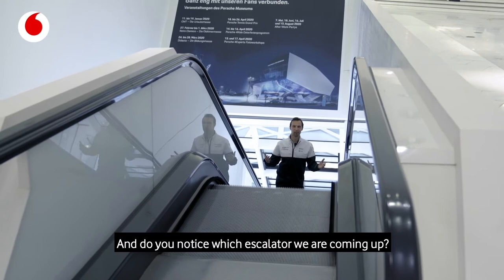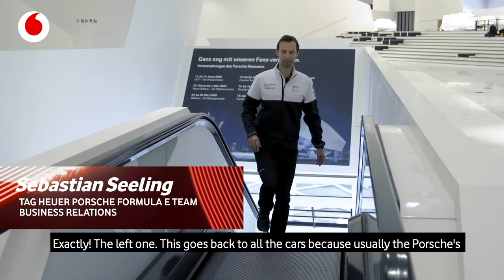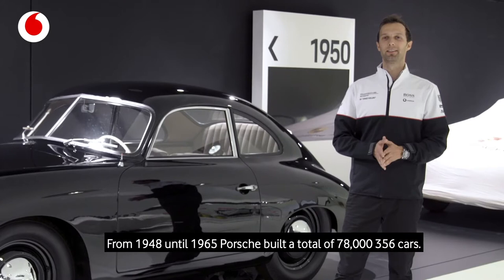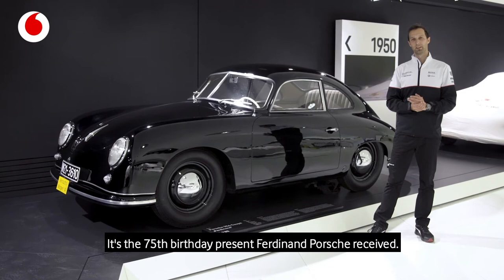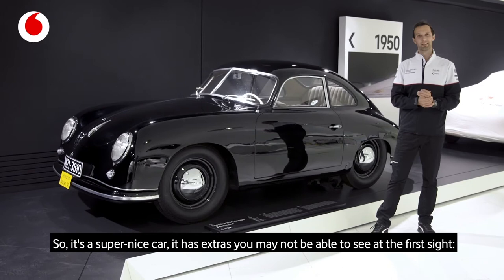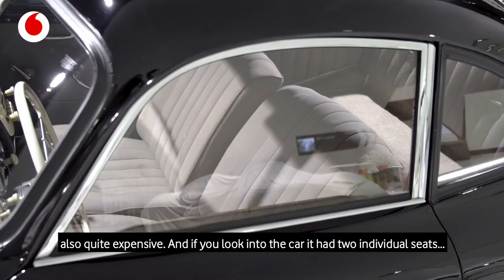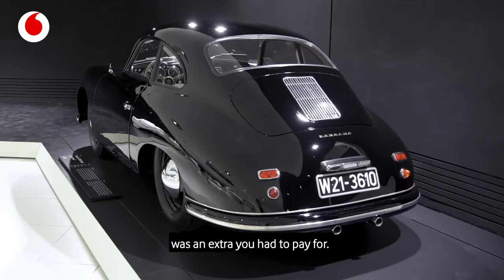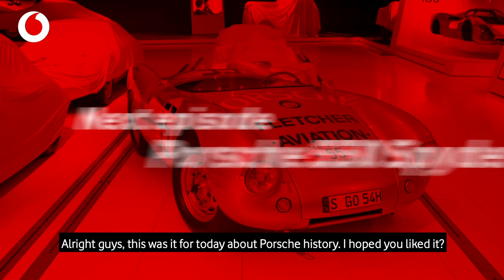PorscheMuseum Tour (Ep 03): Meet the 356 Coupé Ferdinand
The Porsche 356 Coupe Ferdinand is on today’s agenda. This car was the 75th Birthday present that Ferdinand Porsche received. Complete with limited edition radio and two front seats – both luxury features back then!